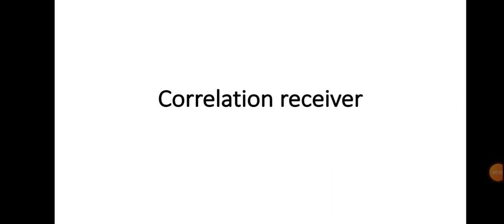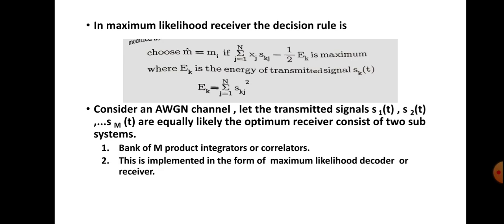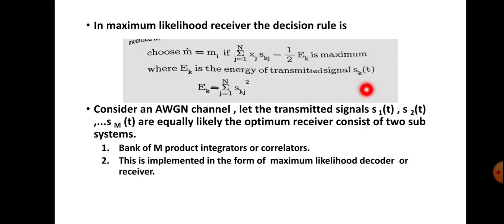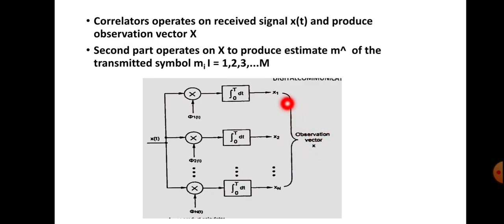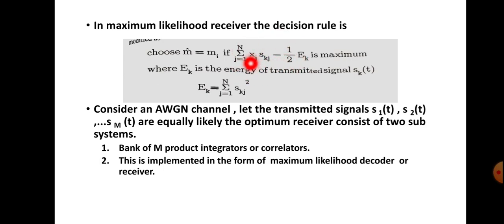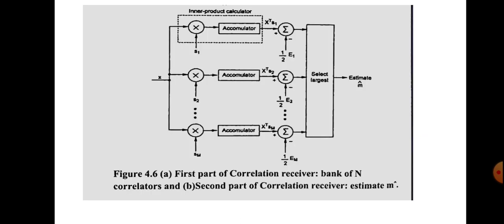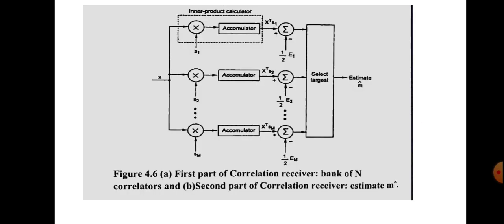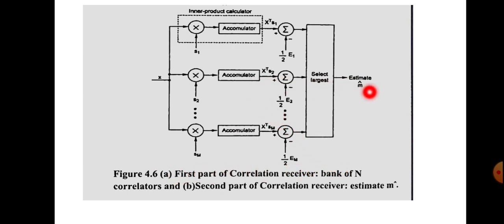Correlation receiver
Maximum likelihood decision correlatormaximum likelihood decoder